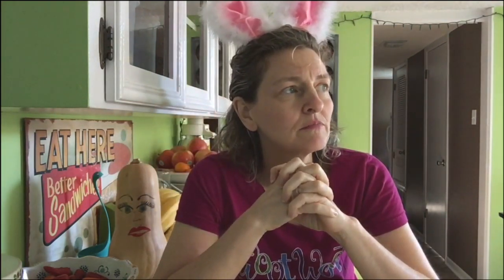Why I Keep Extra Firm Tofu On Hand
Live Cooking Demonstration every Saturday.

Ready to buy an Instant Pot?

I'm on a mission to inspire everyone to eat more plant-based meals with my videos.